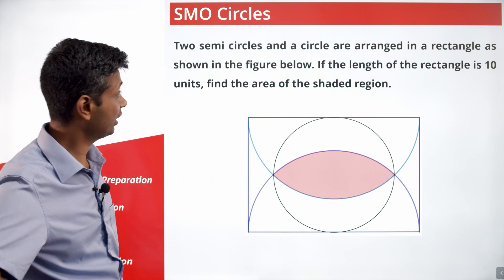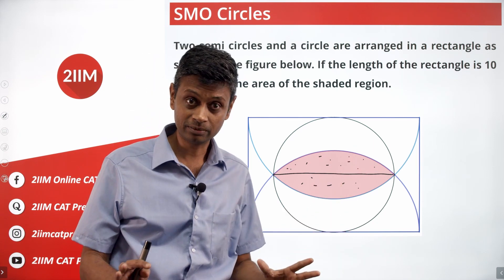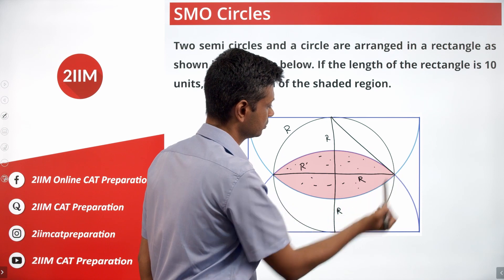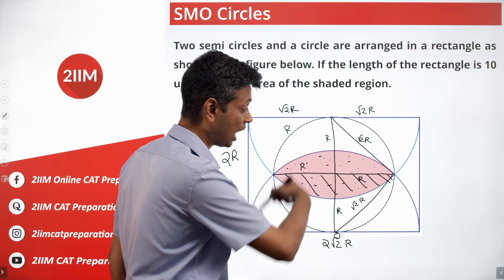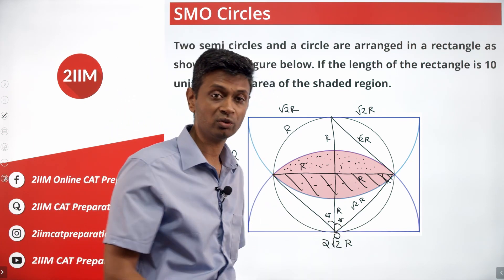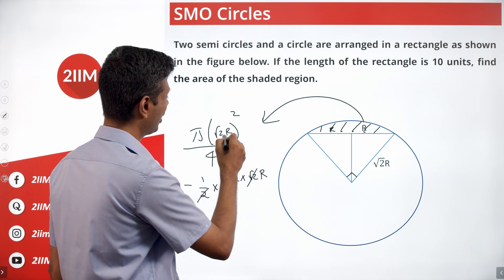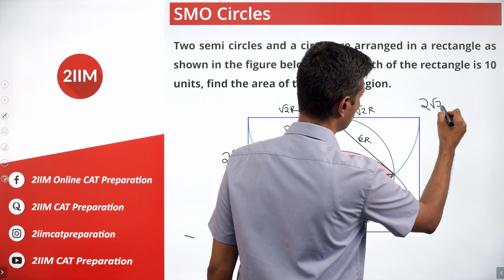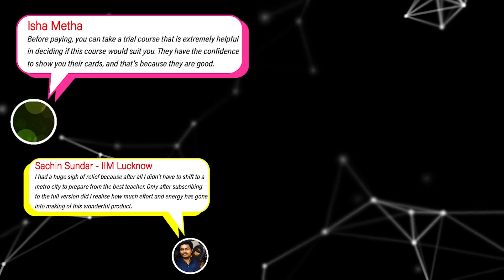𝛑 Day Questions | Intriguing Questions | SMO Circles | 2IIM CAT Preparation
Two semi-circles and a circle are arranged in a rectangle as shown in the figure below. If the length of the rectangle is 10 units, find the area of the shaded region.

For the video solutions of the other questions, click on the following links: